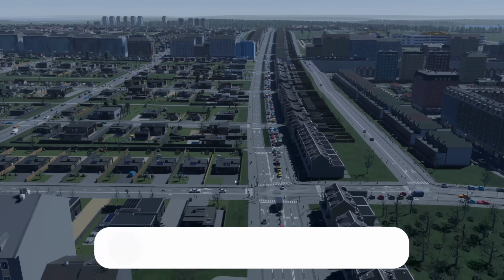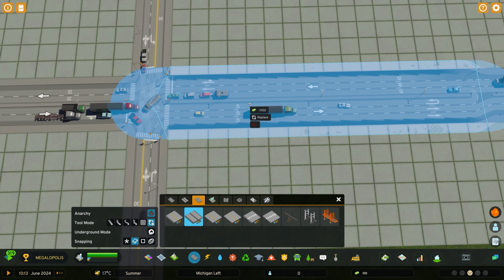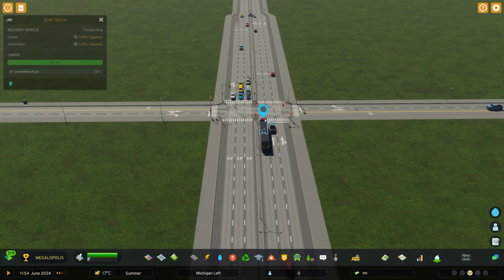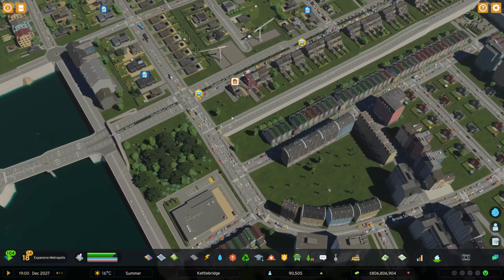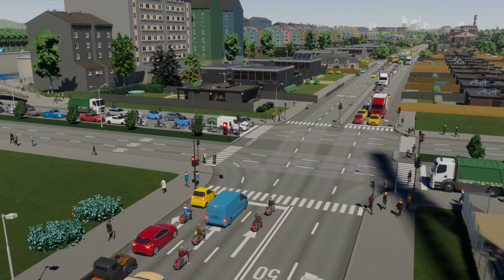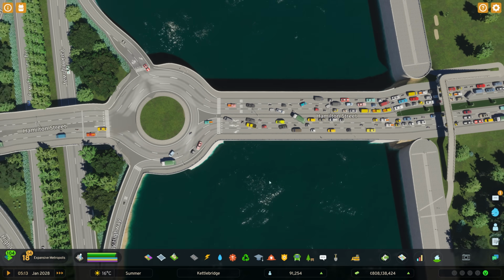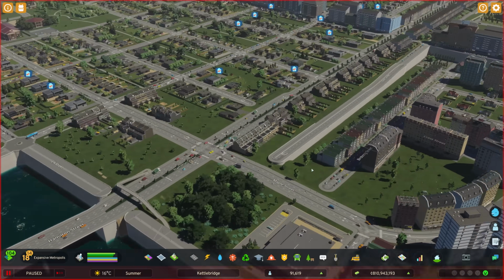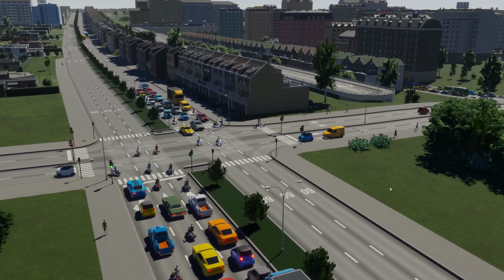This AMAZING NEW Intersection Design Solves HORRENDOUS Traffic! (Cities Skylines 2)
Back in Kettlebridge with some Traffic Work and a twist on the Michigan Left! Enjoy :-)

❗IMPORTANT INFO:
➤Images by wayhomestudio on Freepik
➤Cities Skylines Modding Discord: